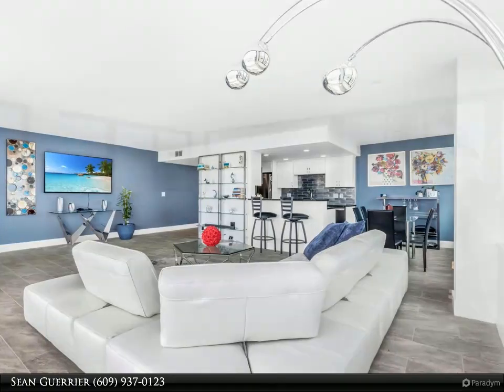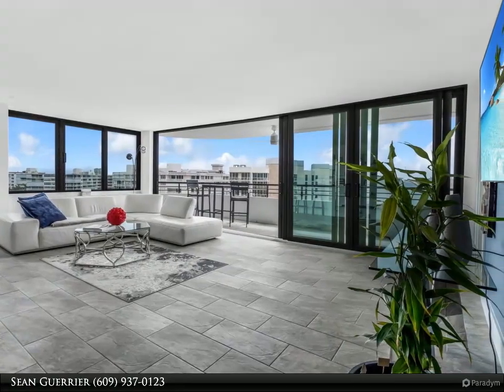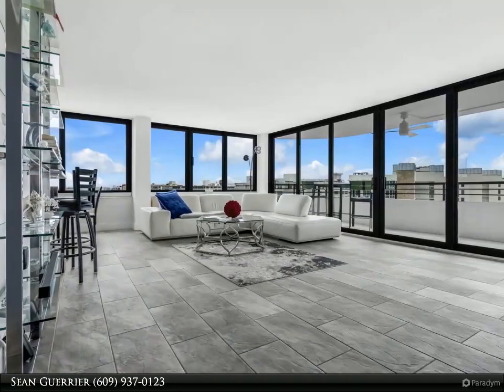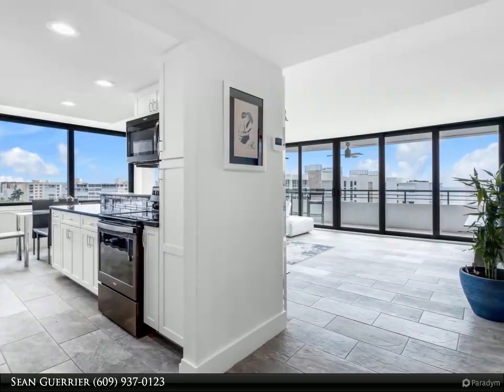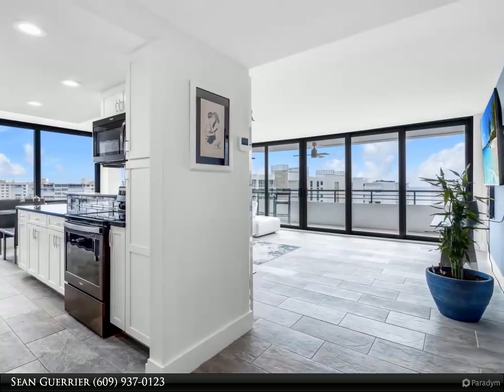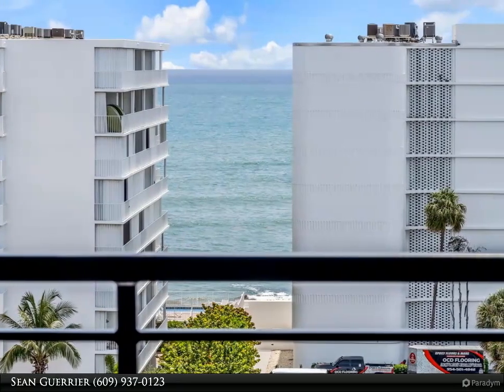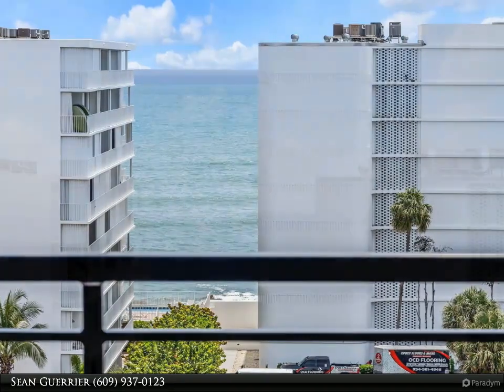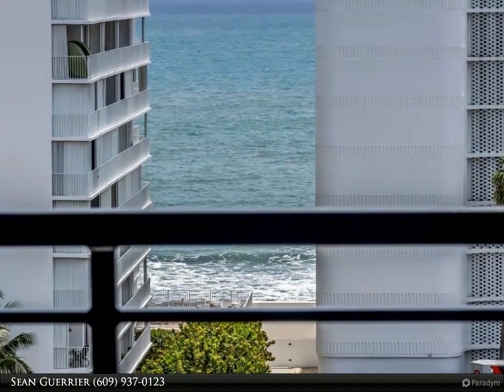Dalton Wade Real Estate Group - 3589 S Ocean Blvd PH 901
This modern completely renovated corner penthouse features 2 bedroom, 2 bathroom condo with beautiful views of
the ocean AND intercostal, impact windows, full laundry room (in unit), stainless steel appliances and TONS of
closet/storage space! *Special Assessment of $424.42 per month is paying off the building construction loan that
covered the new roof, seawall repair, concrete repairs, exterior painting and new generators and it began in January
2023 for seven years. All information and sizes are approximate and should be verified, special assessment and
furniture is negotiable.

2 full bath

Sean Guerrier
Dalton Wade Real Estate Group